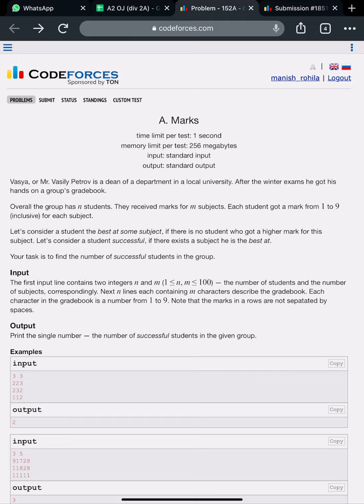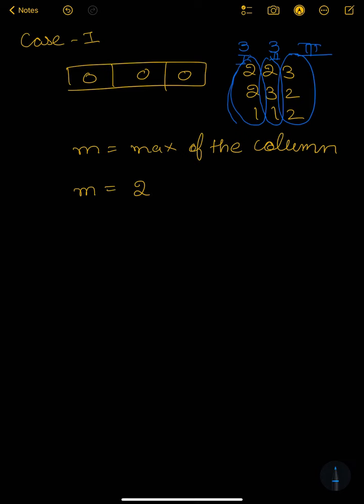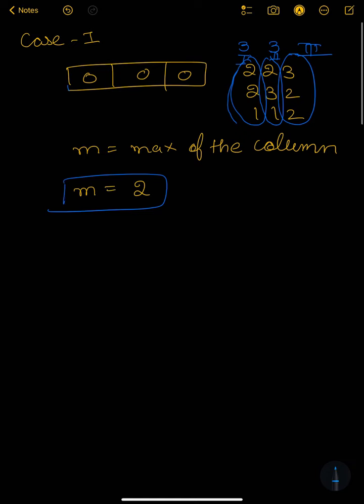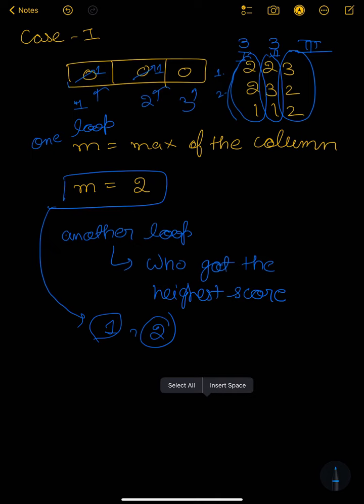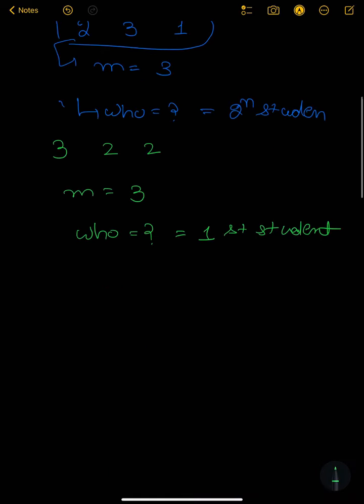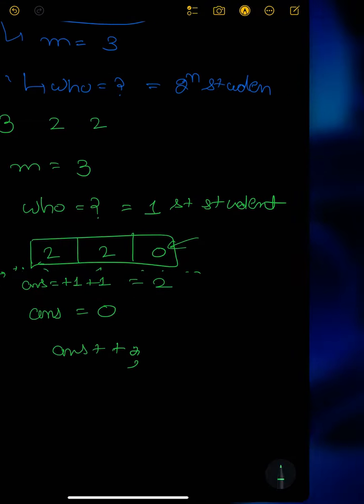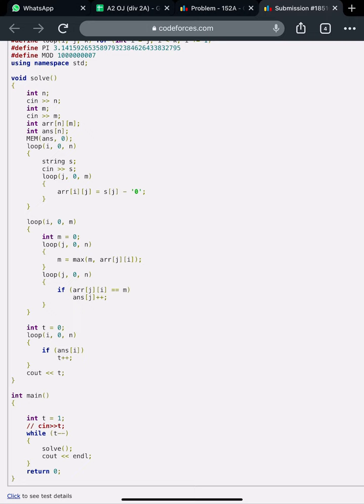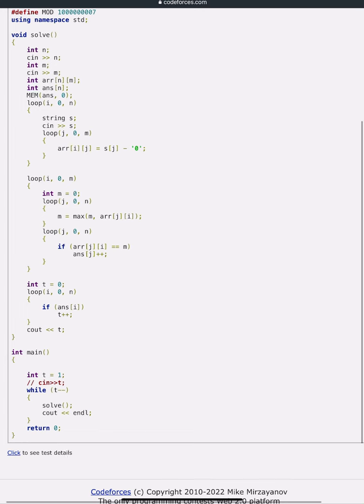A. Marks | Codeforces Round #108 (Div. 2) | DCC NIT-A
Codeforces Round #108  (Div. 2) || A. Marks || MANISH ROHILA(EIE'25)

Happy Coding!